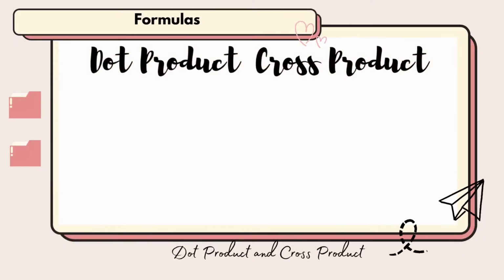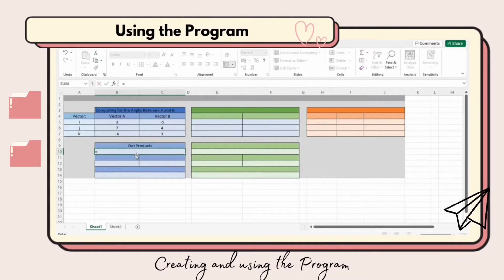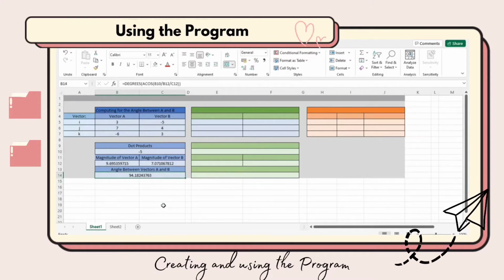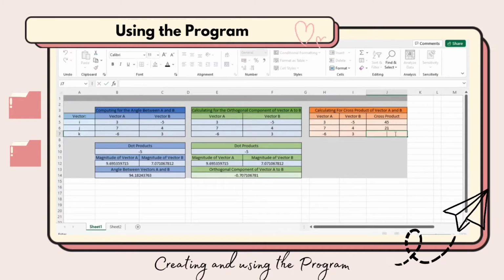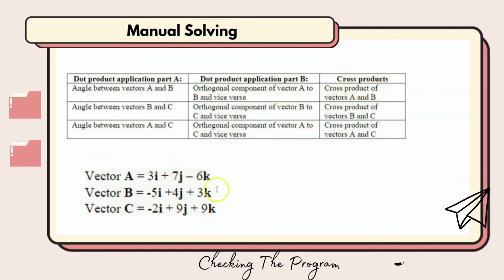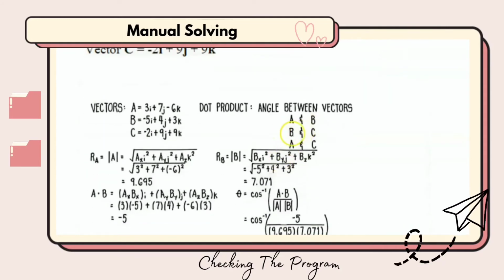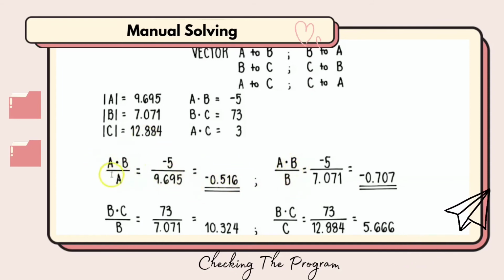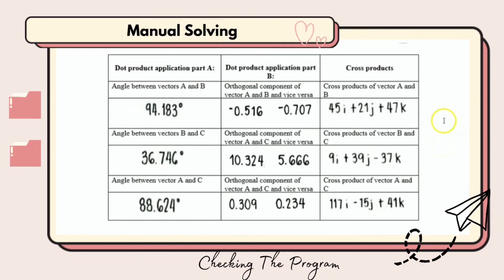Development of Spreadsheet/Program for Operation of Vectors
Laboratory 3
Physics for Engineers | PHYSENG-T

BSCESEP-T-1B-T

Members:
Adriano, Cyrille
Dela Cruz, John Carlo
Lubarbio, Aubrey
Mamental, Bai Shahan